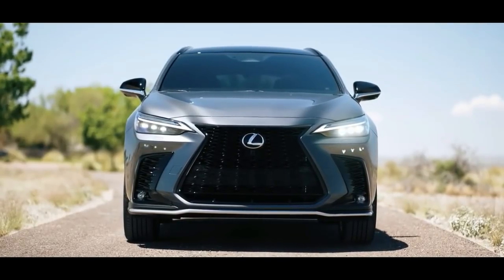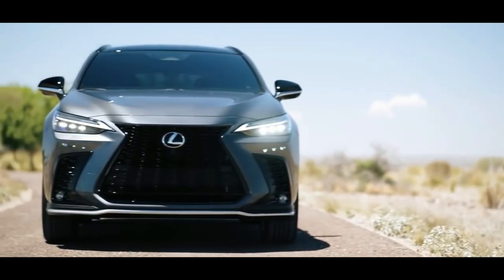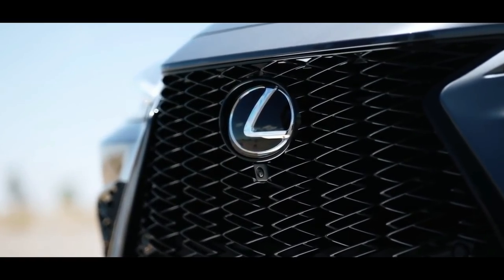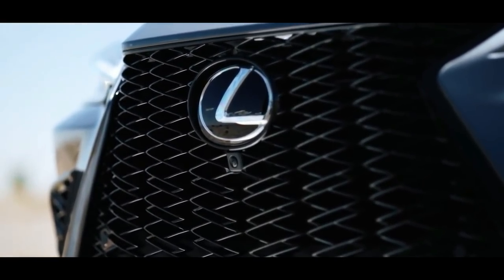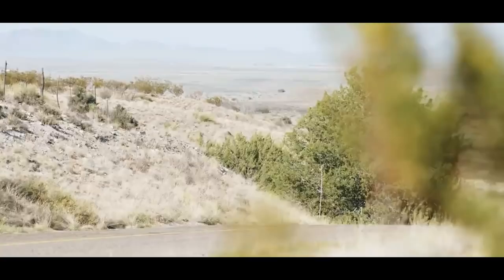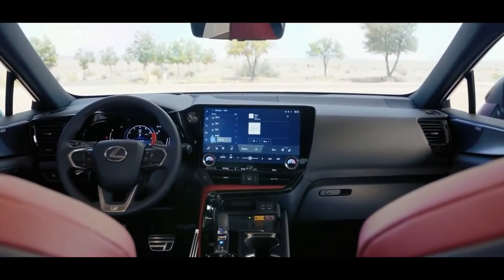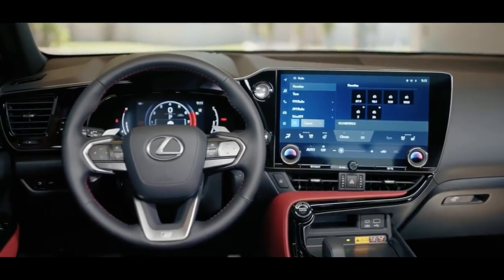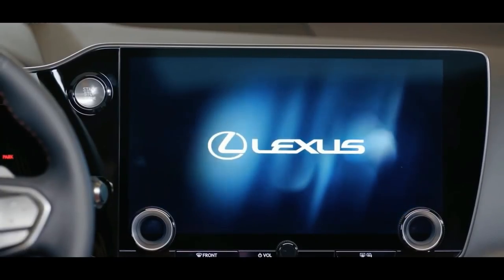New Lexus NX 2022 - Revealed FIRST LOOK (official World Premiere video)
Taking a look at the Lexus footage of the New Lexus NX 2022 redesign ,  and in there are reviews on the exterior, interior space, specs, engine.

Here you can find the latest cars ranging from SUV, Hatchback, Electric Car, compact suv, Pickup Truck and video car review, interior design, test drive, video review